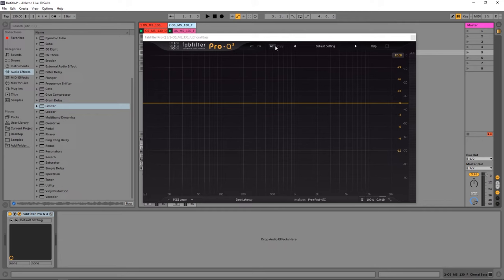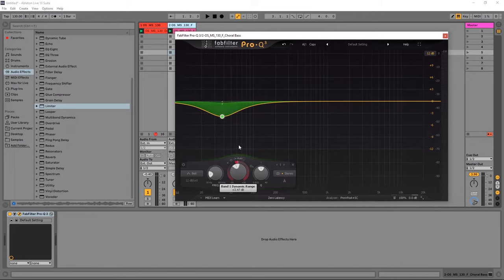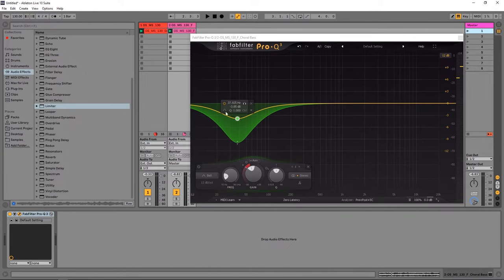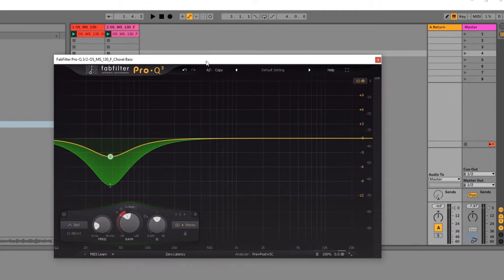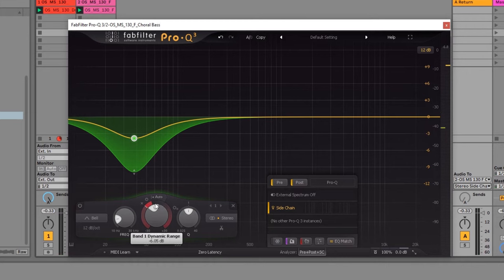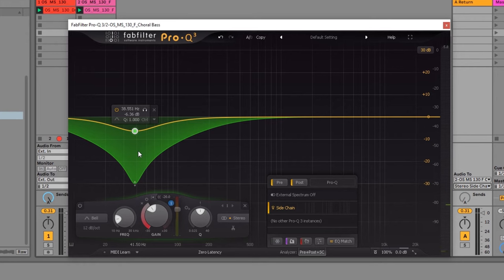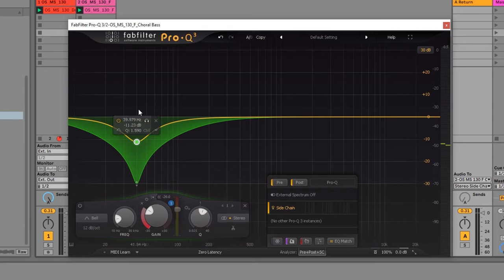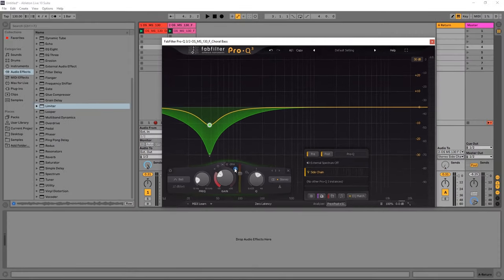Pro-Q 3 Tutorial | External Sidechain Trigger for Dynamic EQ Nodes | Fabfilter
Fabfilter just released an update for the Pro-Q 3. In fact, all of their plugins just got an update for biug fixes and improvements. However, the Pro-Q 3 got a big update. The Pro-Q 3 now has External Sidechain triggering capabilities for the Dynamic EQ filters.

In this video tutorial, I will show you how to set up external sidechain triggering for the dynamic EQs in the Pro-Q 3.

New: external side chain triggering in Pro-Q 3

Pro-Q 3 now features optional triggering of dynamic bands on the external side chain signal. In case you haven't tried the new Pro-Q 3 equalizer yet, this is the time!

All FabFilter plug-ins updated

We've just released updates for all FabFilter plug-ins with bug fixes and small improvements. The updates are free for existing customers and we recommend everyone to update to the latest plug-in versions. See the release notes for a full list of changes.